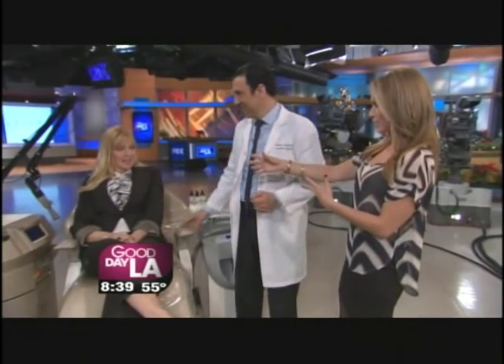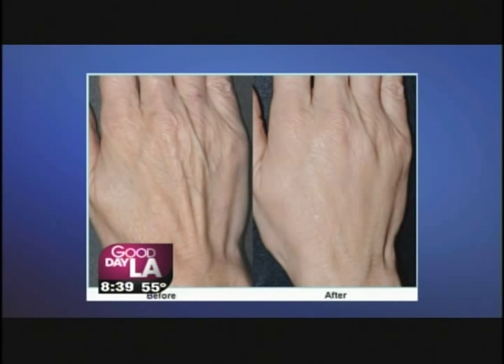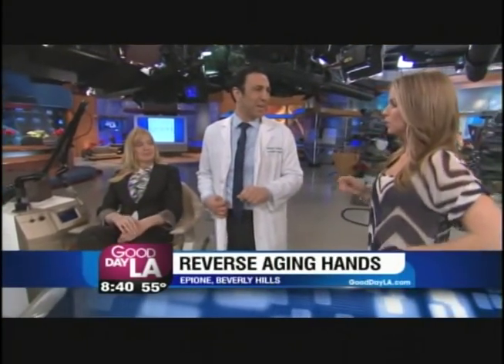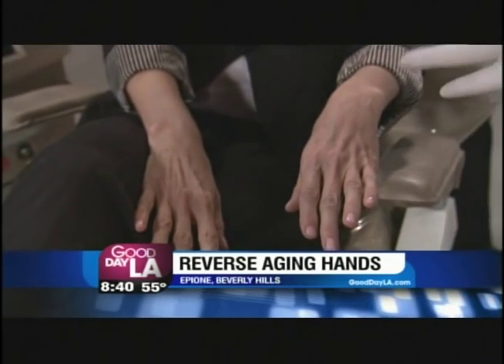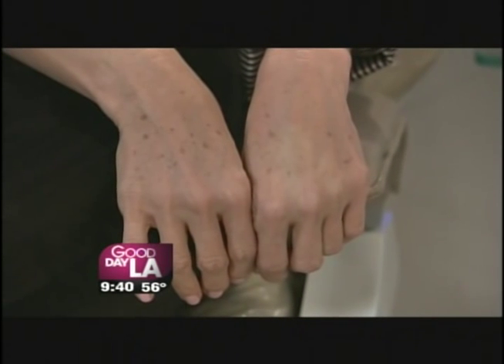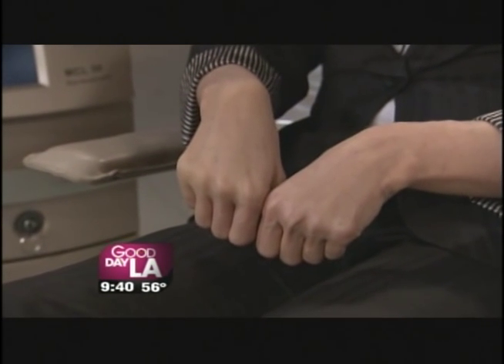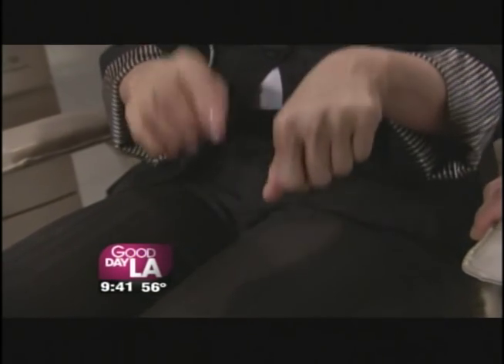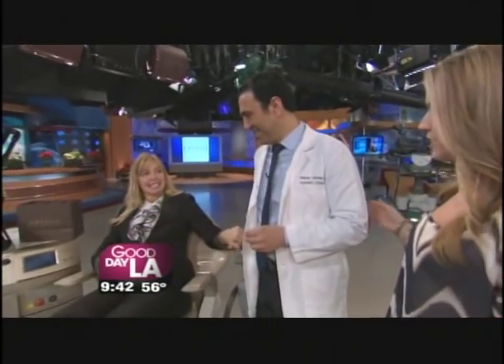Hands Rejuvenation | Dr. Simon Ourian on Good Day LA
With treatment completed in under 30 minutes, Dr. Simon Ourian uses the latest technology to hide the signs of aging visible on one's hands. The procedure can erases sun damage and plump up the skin for a younger look and feel. Results could last for 5 to 10 years, depending on the after-care taken. The hands rejuvenation technique that Epione Beverly Hills' Dr. Simon Ourian offers may include a combination of procedures, such laser skin resurfacing and dermal fillers such as Juvederm, Radiesse, Perlane, and Restylane.